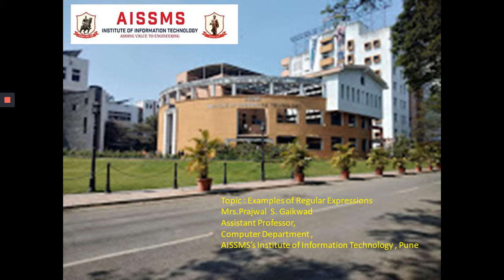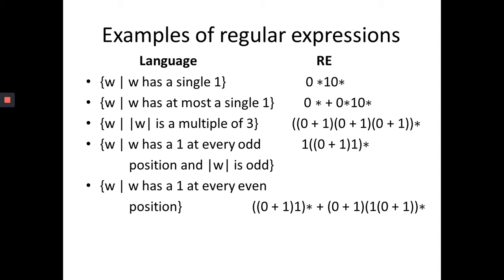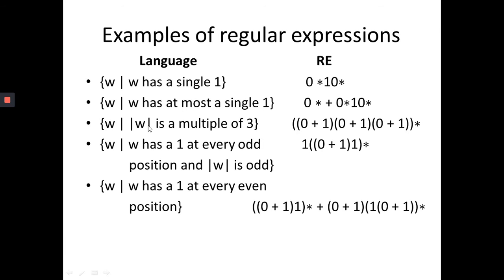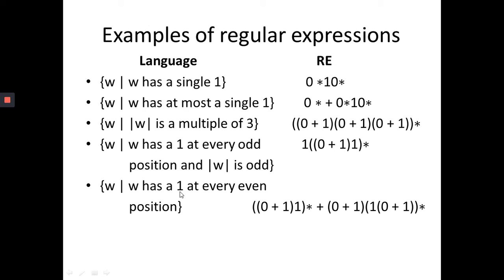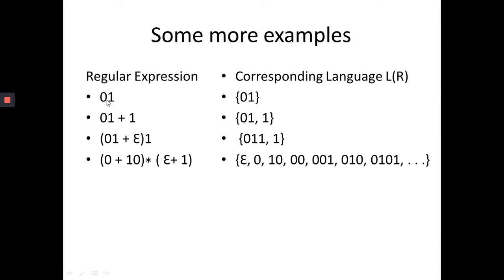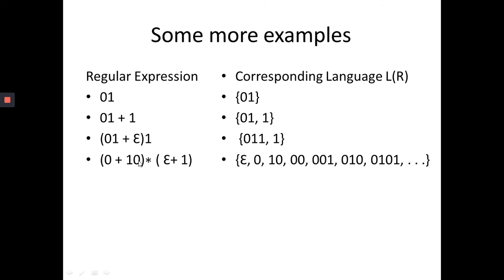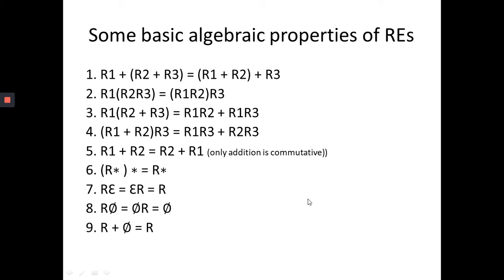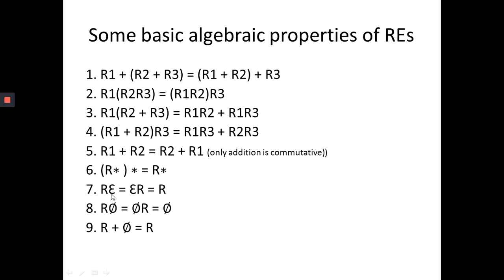Examples of Regular Expressions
Video By : Mrs Prajwal S. Gaikwad
Department : Computer Engineering
Topic : Examples on regular Expressions